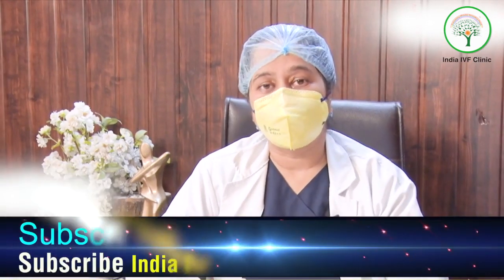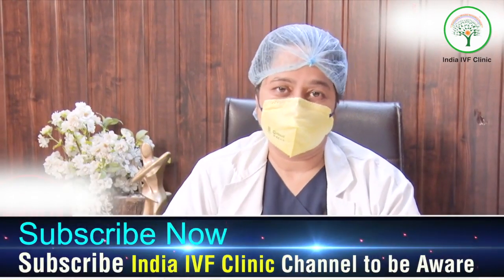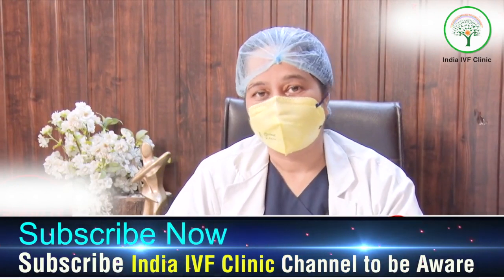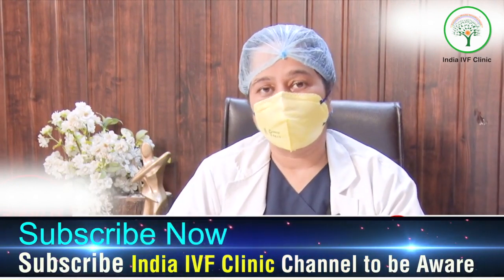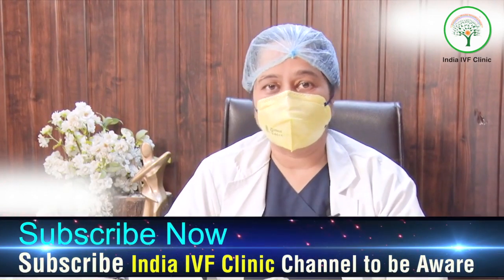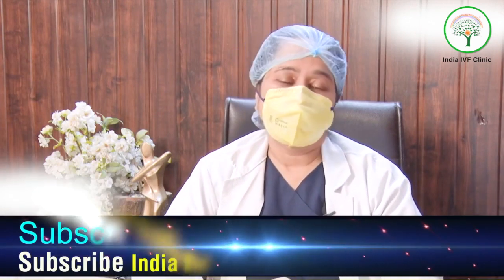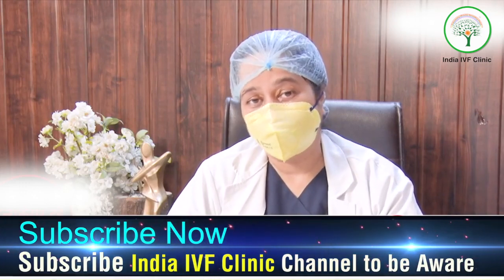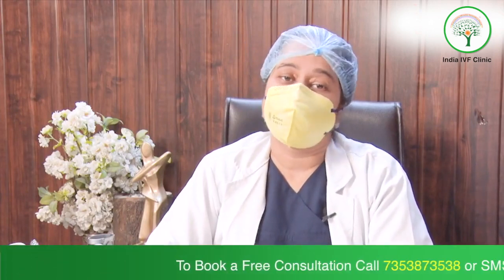Endometrial Thickness Role in Pregnancy - Dr Richika Sahay Shukla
Patients with an endometrial thickness between 7–8 mm had a decreased pregnancy rate, but no significant difference was shown when compared to patients with endometrial thickness in 8-14 mm. Implantation is necessary for a successful pregnancy and requires healthy endometrial receptivity..

About The Channel: India IVF Clinic is a standalone facility at Delhi, Noida & Gurgaon headed by an internationally trained Senior Consultant , formerly at AIIMS & Sir Ganga Ram Hospital, New Delhi and Embryologist with more than 15 years of experience. Our Consultant DR RICHIKA SAHAY has dealt with many complicated and repeat failure cases in her career successfully.